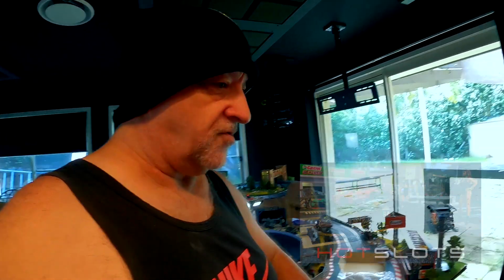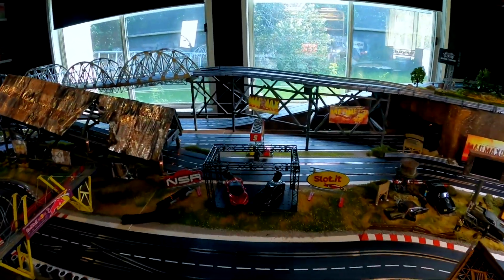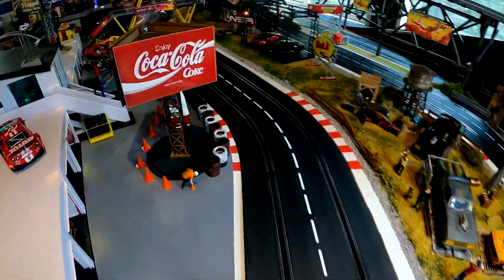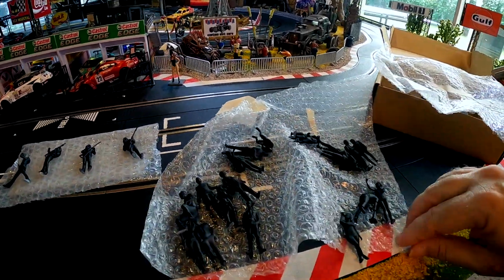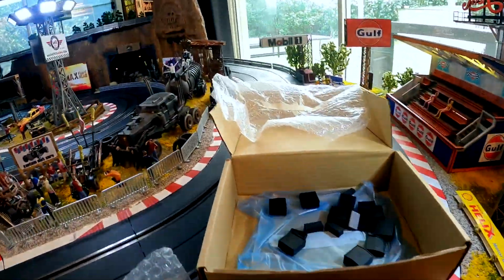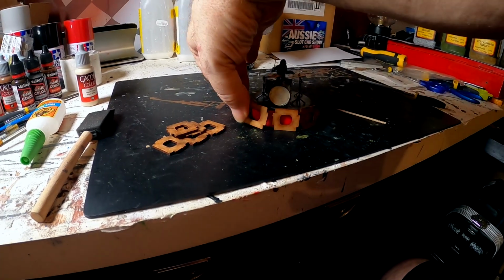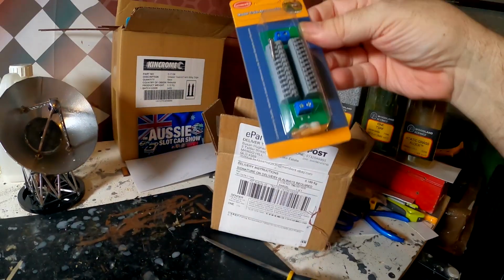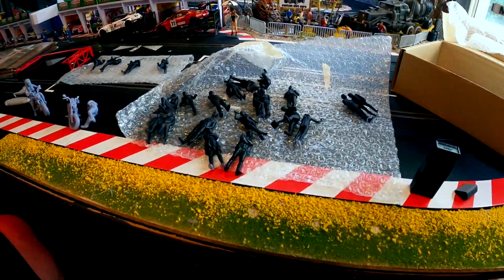Scratch Build Project: Rock Concert Part 1 - Episode 71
Time to get started on my next major piece of slot car scenery - the Live Rock Concert feature located smack bang in the centre of the layout. This will be a whole lotta fun for sure. And just wait 'til you see the drums!!!